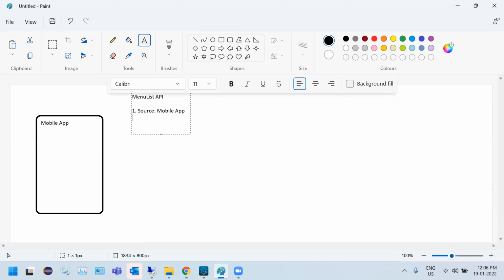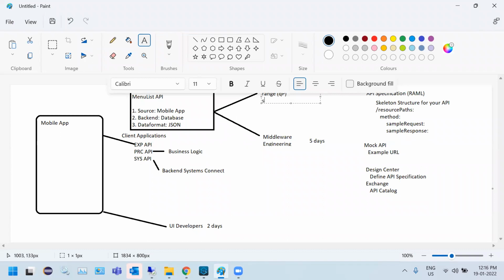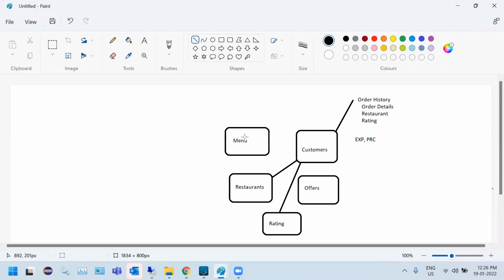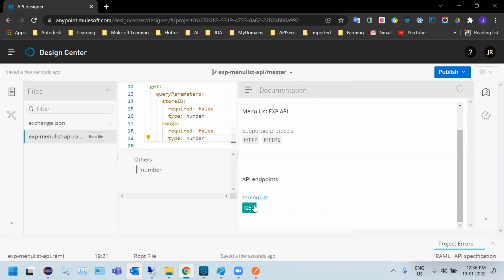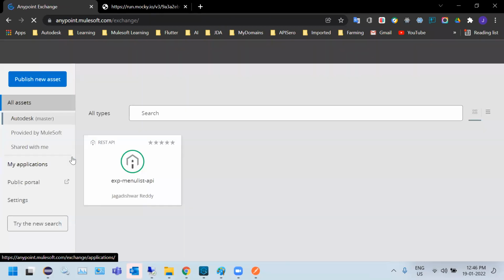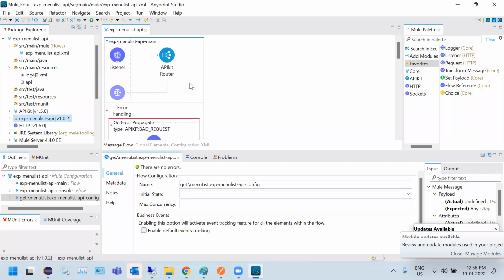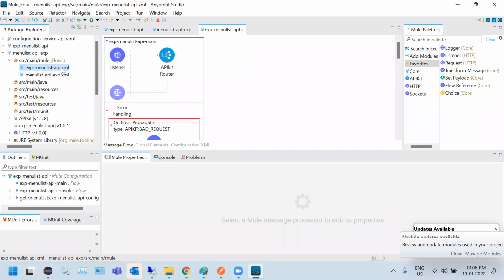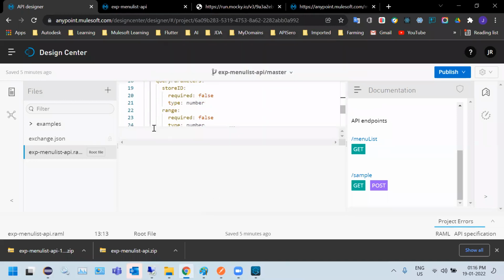Advanced classes 3